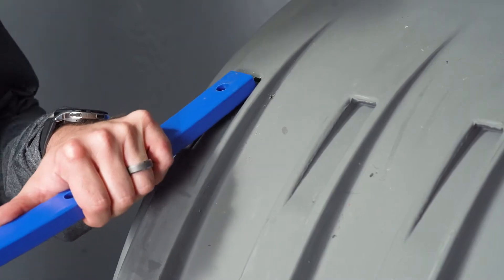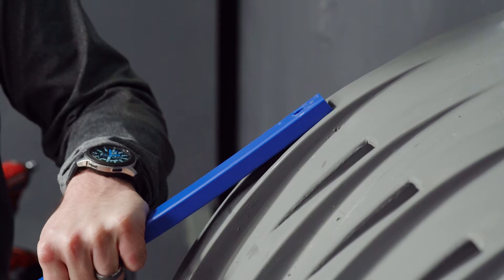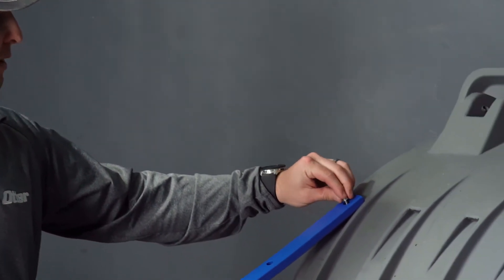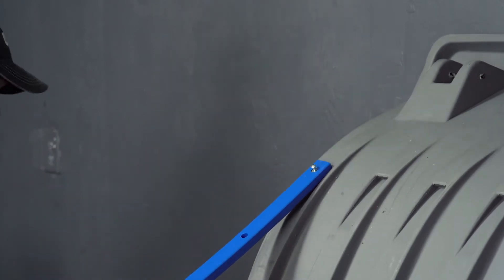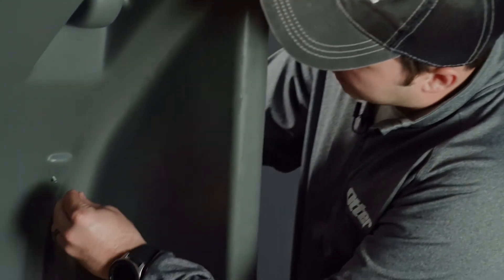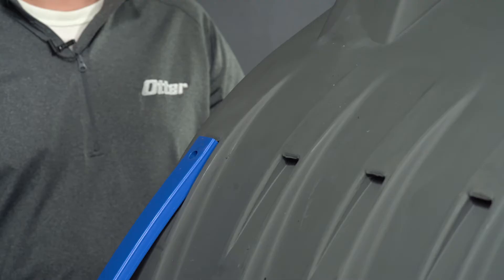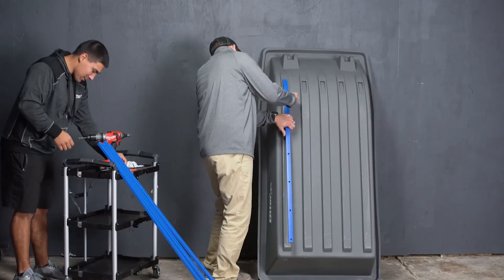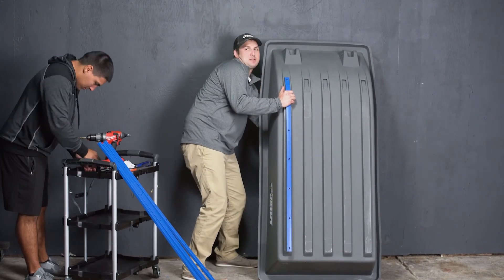Otter XT X-Over - Hyfax - Installation